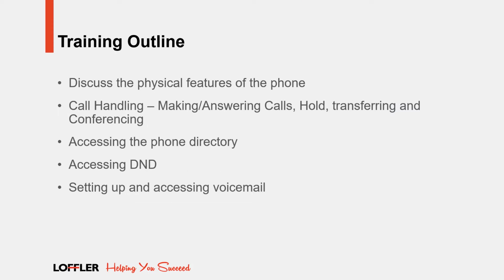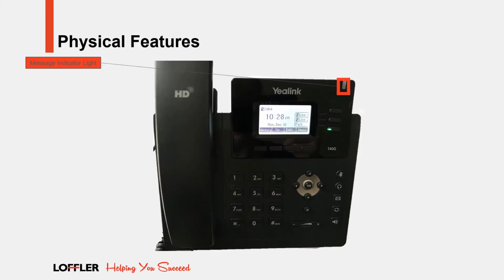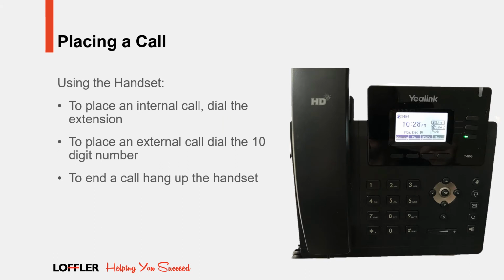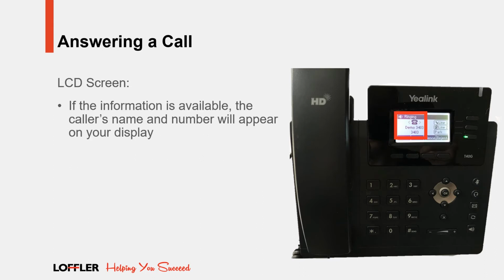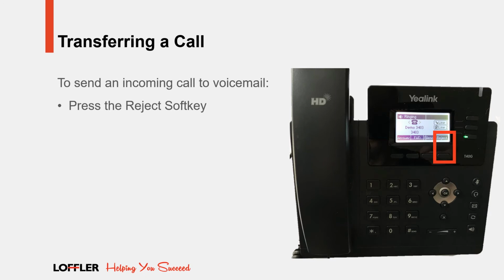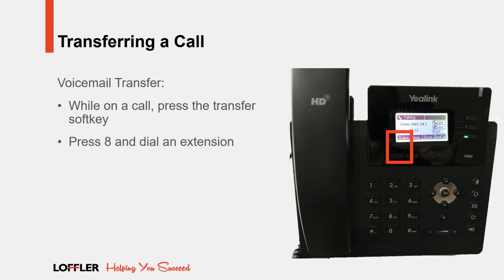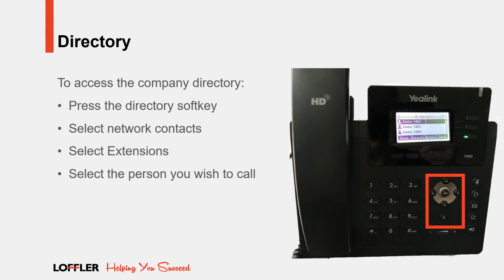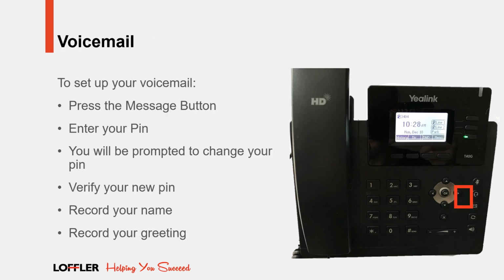Yealink T40S Phone Training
This tutorial is an overview of how to use the Yealink T40S phone system including:
• Physical features - 00:29
• Call handling (placing internal & external calls, putting calls on hold, parking, unparking, transferring & conferencing) - 02:08
• Access phone directory - 05:34
• Access DND (do not disturb) - 05:52
• Personal phone options (forward calls, ringtone, voicemail, etc.) - 06:10